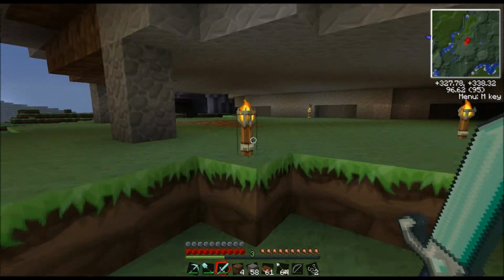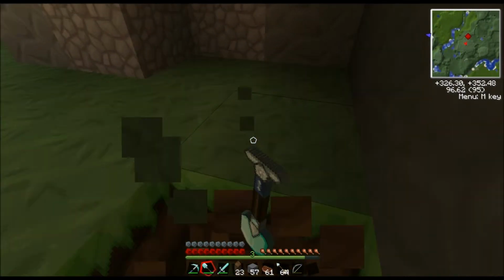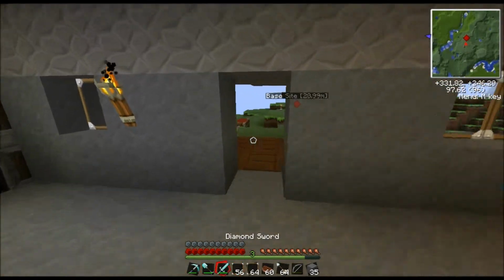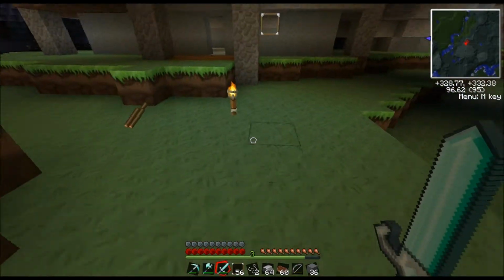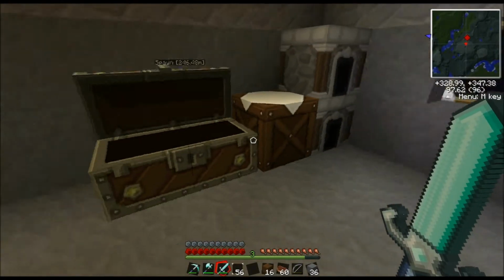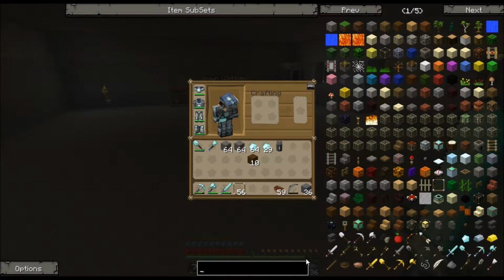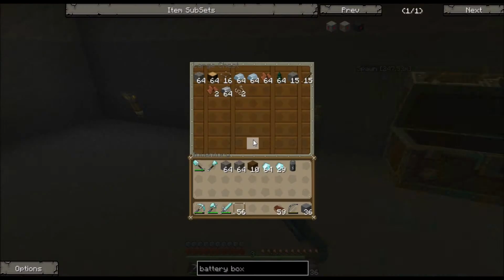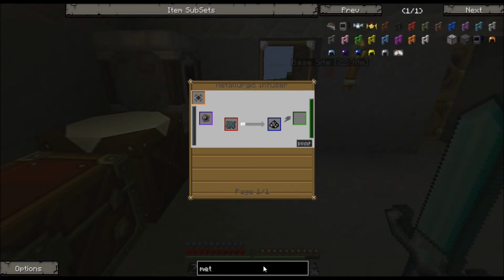VOLTZ! Ep. 2 - Some awesome base thing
Jacob and Alex return to Voltz and continue with their technological preparation...